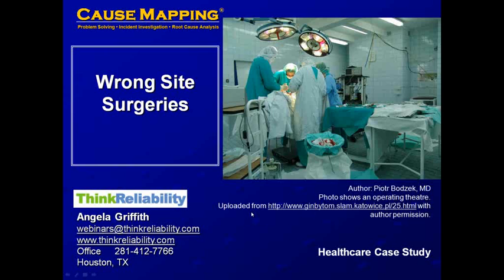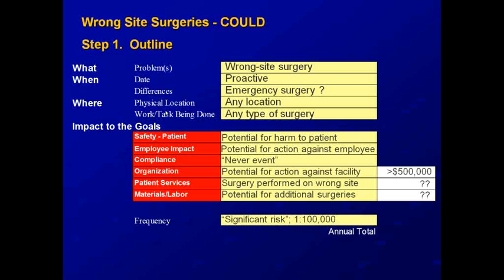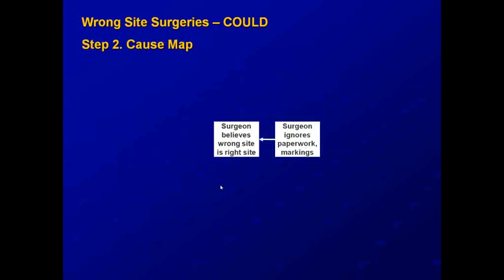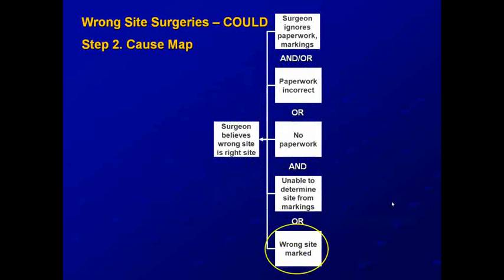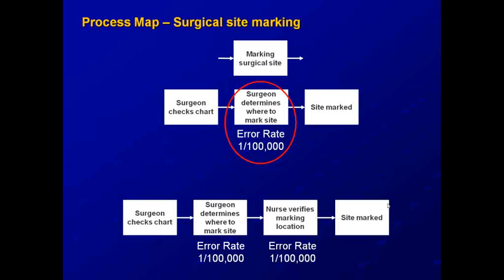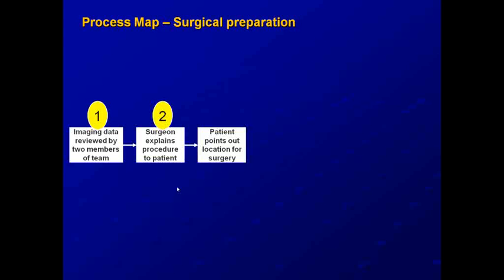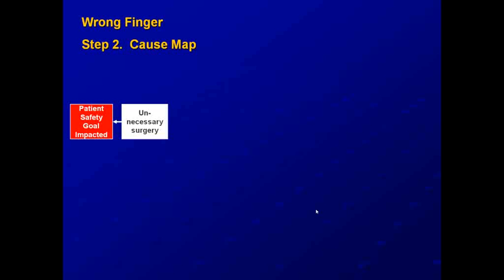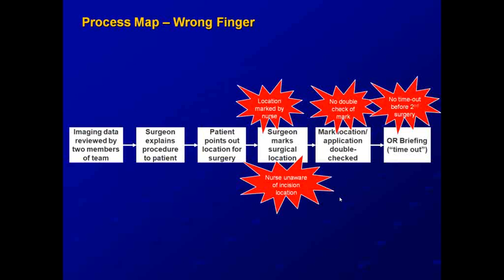Healthcare Case Study :: Wrong Site Surgery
This video discusses the causes and solutions of wrong site surgeries, including a proactive Cause Map discussing the causes that can result in wrong-site surgeries and a case study of a wrong-site finger surgery from 2009.